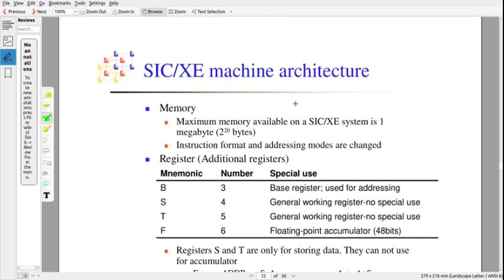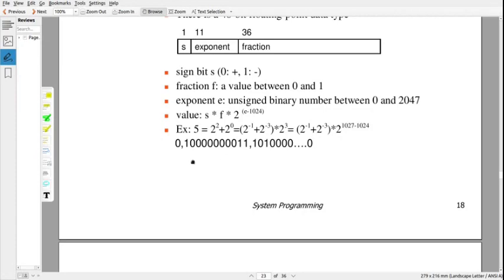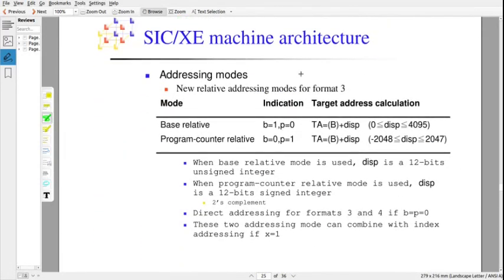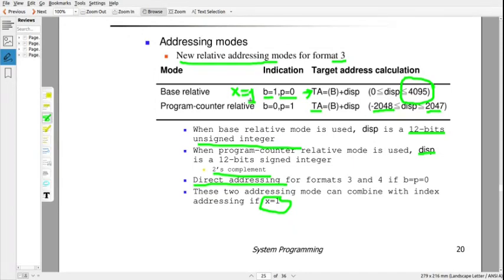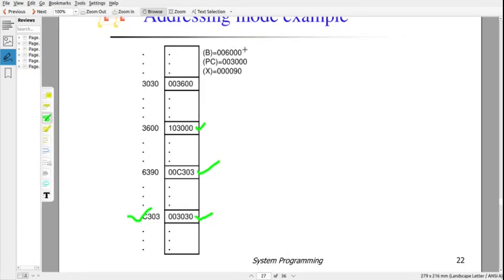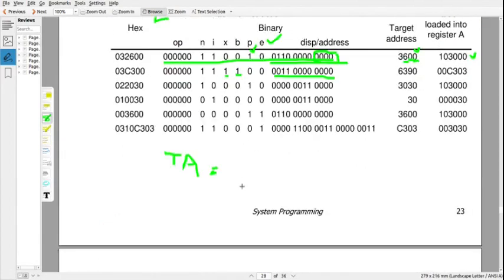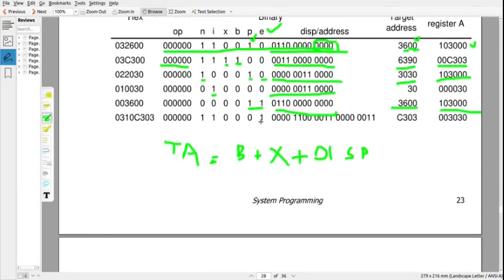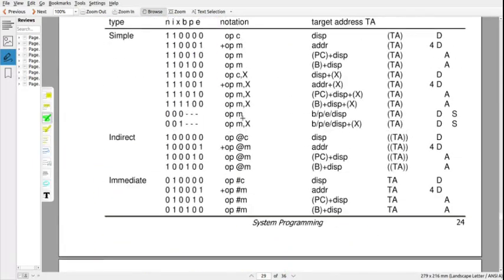14 . System Software - Introduction - SIC/XE Architecture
System Software, Introduction - SIC/XE Architecture